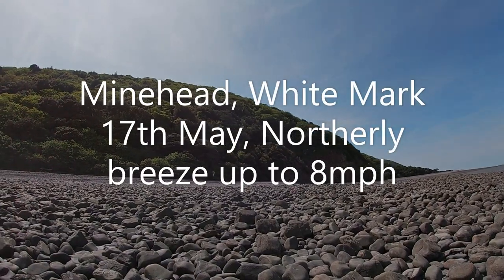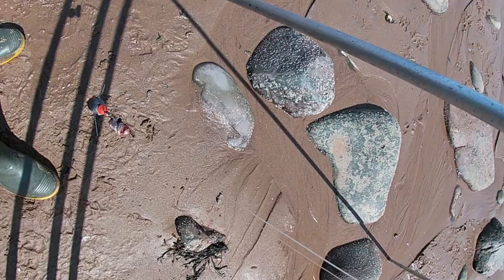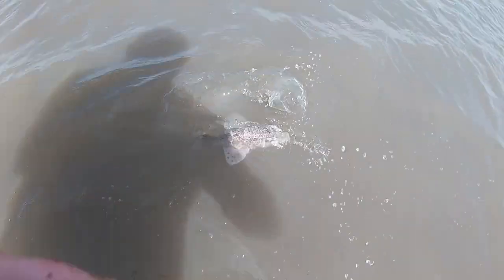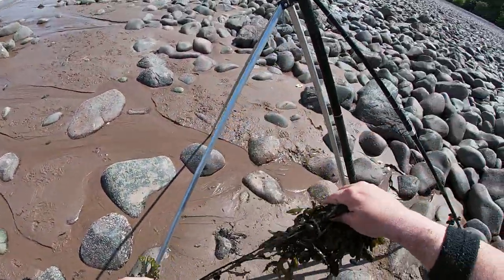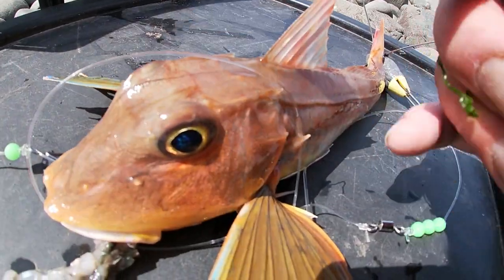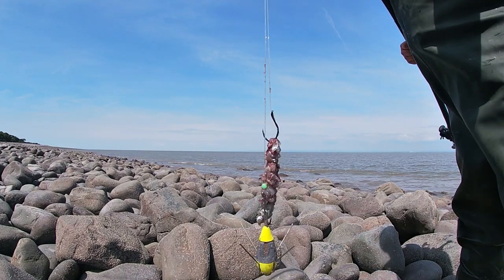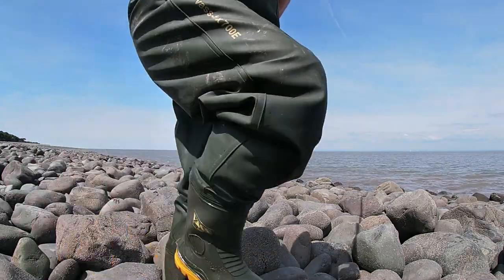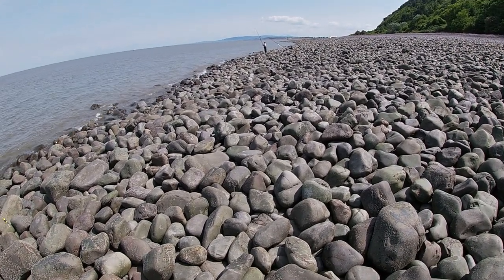Sunny Session In May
With Sun shining bright and clear ish water for the Bristol channel, our target was Small eye rays and Spotted rays, but as with most of this area of the Bristol Channel the dogfish can be in abundance when feeding, this was
short session and fun to get out, unusually I managed to catch a Tub Gurnard and what a pretty fish indeed.